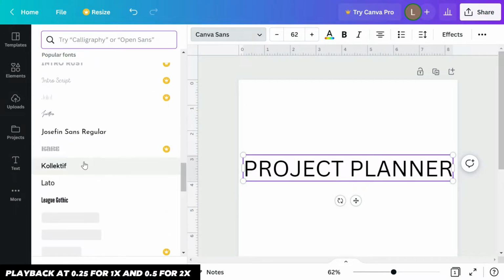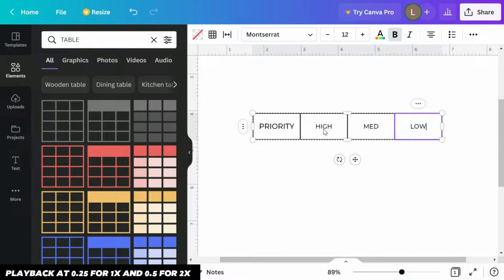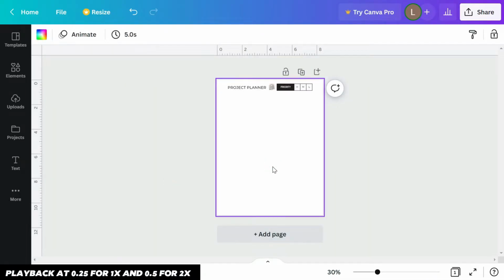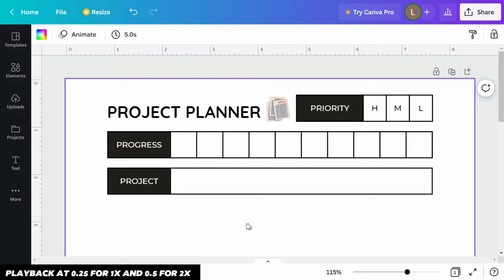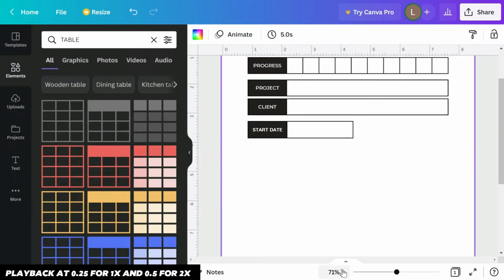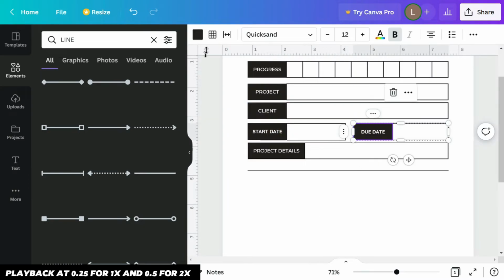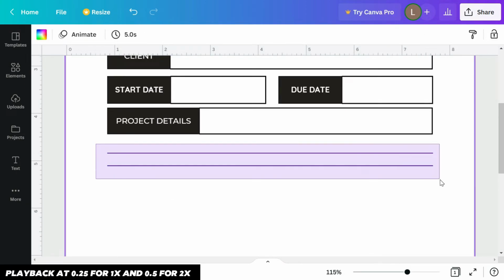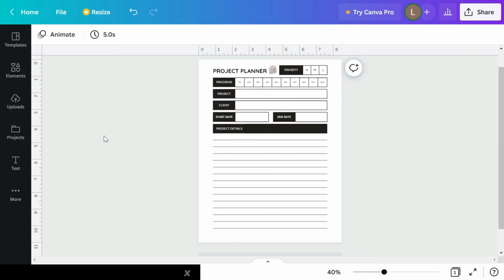Project Planner Canva Template - Create & Sell Digital Products For Passive Income